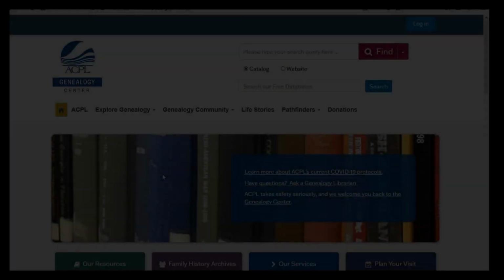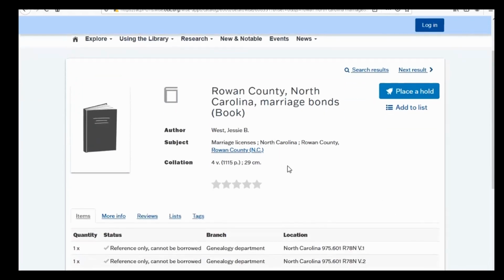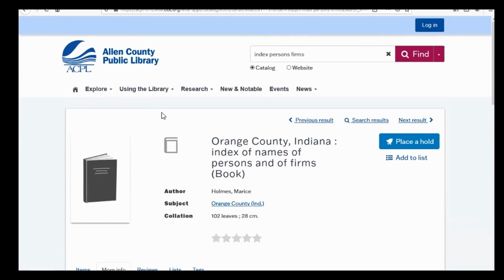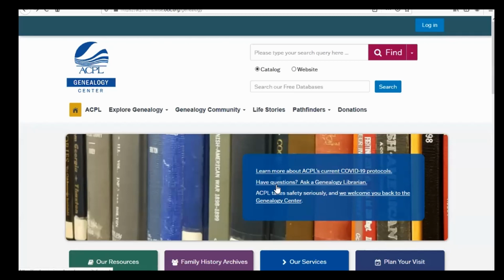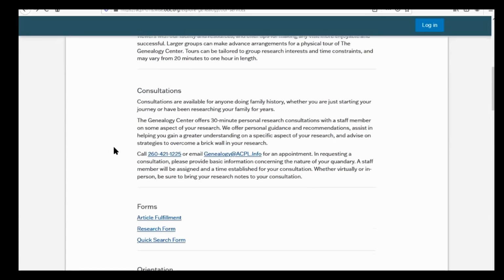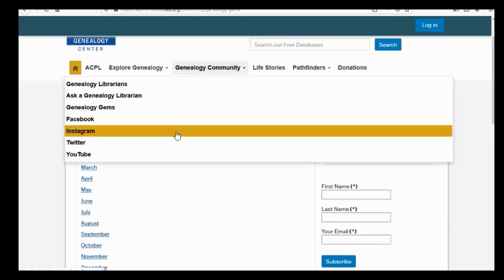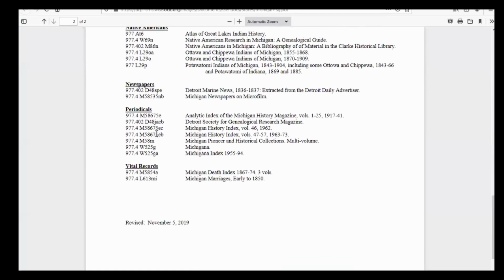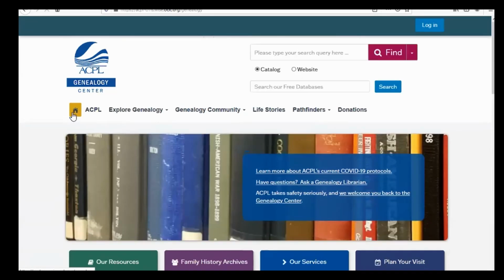Meet the Genealogy Center Online Portal Version 2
Join Melissa Tennant for Part 2 of the virtual tour of the recent updates to the Genealogy Center website and discover navigation techniques that will have you discovering your family.